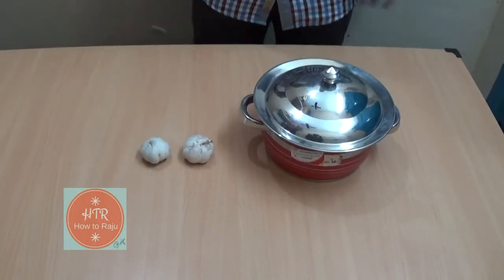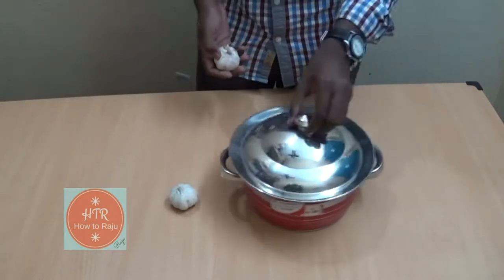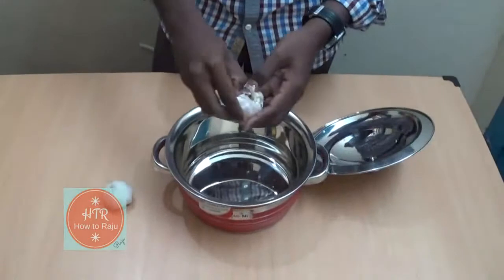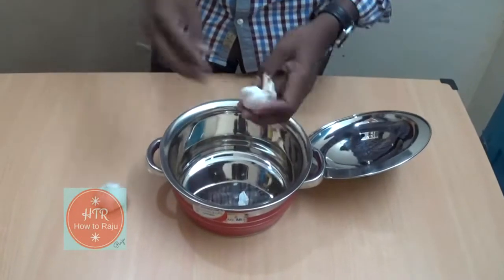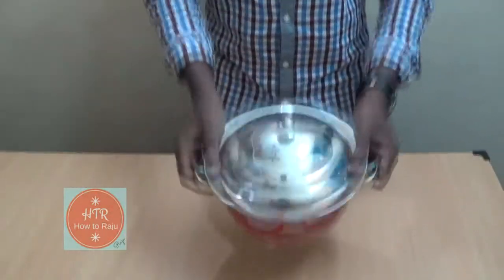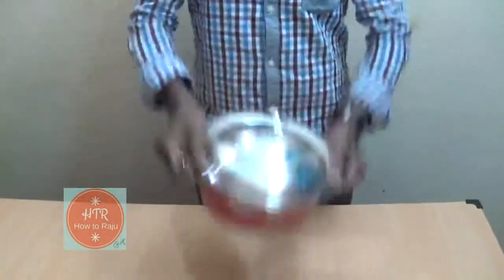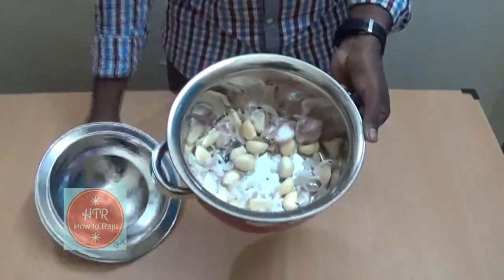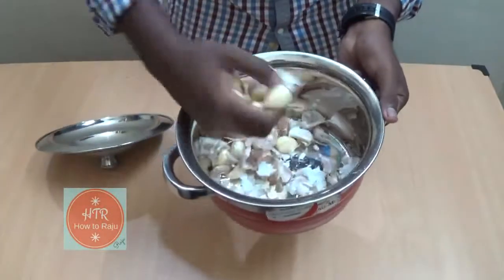Life Hack #8: How to Peel Garlic Skins Using a Bowl in 15 seconds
This is a fastest and easiest way to peel/remove garlic skins using an empty bowl under 15 minutes. By watching this ultimate garlic peeling tutorial you can easily remove a bowl full of garlic in just few minutes and you don't need to handle the knife.